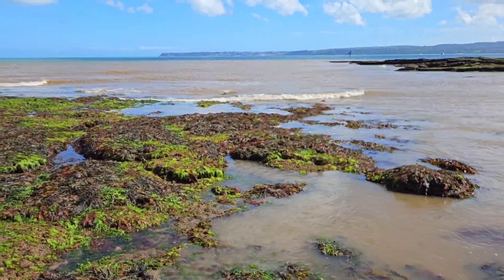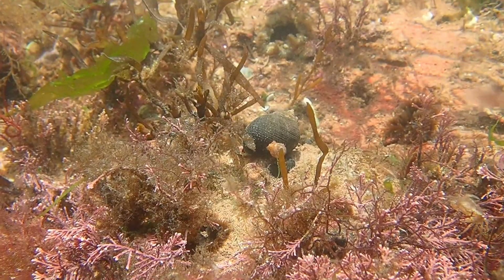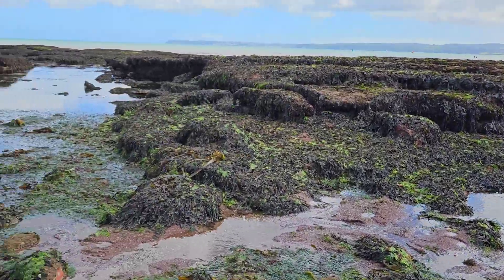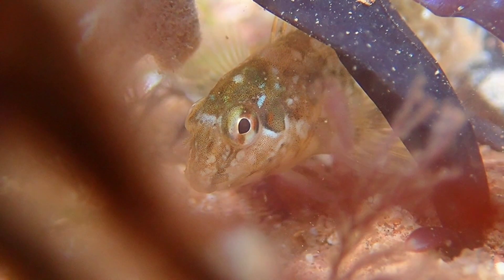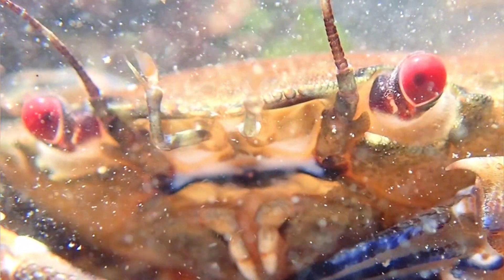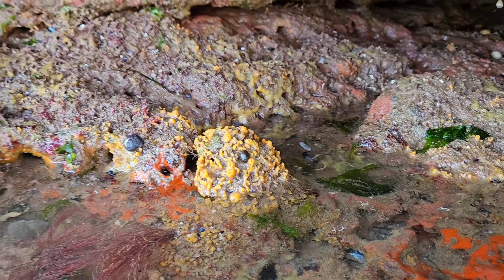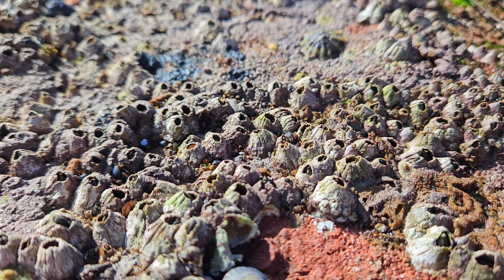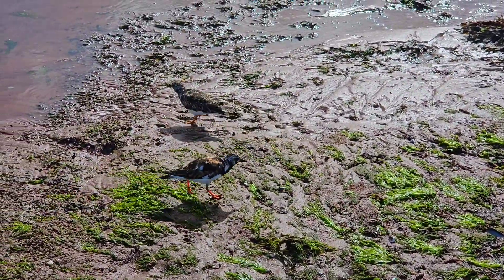ROCKPOOLING For Crabs, Fish and More Interesting Sea Creatures in Torbay!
Hey guys and welcome back to the channel and to another rockpooling video, where today you find me at Hollicombe beach in Torbay, a place where many amazing sea creatures live in the rock pools! So, let’s not waste any time and let me show you all of the awesome species I managed to find! In my rockpooling videos I search through the various rockpools to see what amazing sea creatures I can find! The rockpools certainly don't disappoint, as I end up finding loads of different species! Hollicombe beach is one of the best rockpooling sites in Devon! There is a vast expanse of easily accessible tidal pools, which contain some awesome sea creatures, such as crabs and fish, and interestingly, some that I've never found at my local beaches!

Chapters:
00:00 Rockpooling for crabs, fish and more interesting sea creatures in Torbay
00:29 Green sea urchin
00:55 So much life under every rock!
01:22 Common shore crab
01:47 Flat periwinkle
01:58 Coral weed
02:08 Hollicombe rock pools
02:18 Strawberry anemone
02:39 Worm pipefish
03:09 Hollicombe beach
03:46 Japanese wireweed
04:00 Snakelocks anemone
04:30 Cushion starfish
04:48 Beadlet anemone
05:03 Shanny/Common blenny
05:28 Montagu's blenny
05:56 Spiral wrack
06:08 Turning over rocks to find sea creatures
06:48 Velvet swimming crab
07:18 Broad-clawed porcelain crab
07:44 Red ripple bryozoan
08:21 Compass jellyfish
08:39 Sea sponges
09:12 Purple topshell
09:29 Dog whelk with eggs
09:53 Common periwinkle
10:12 Volcano barnacle
10:48 Edible crab
10:58 Red common shore crab
11:13 Encrusting coralline algae
11:33 Interesting finds on the upper shore
12:00 Turnstones
12:42 End of video